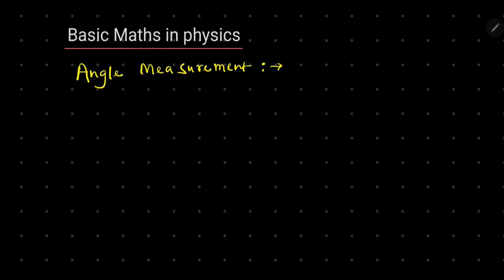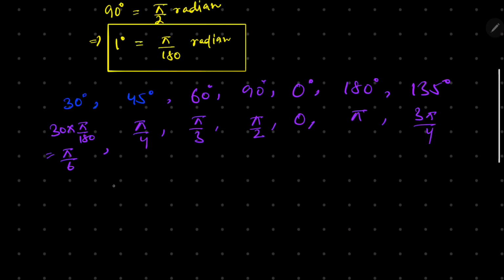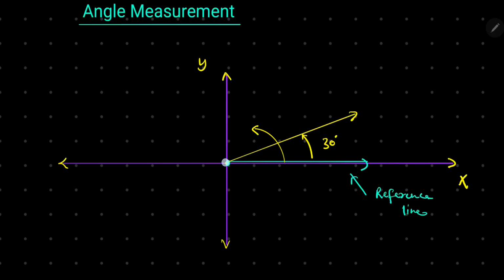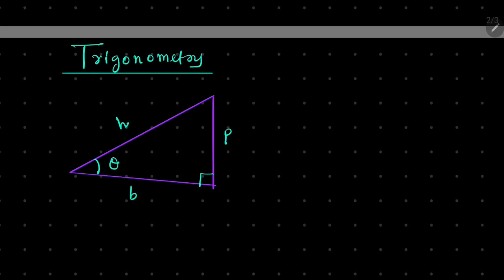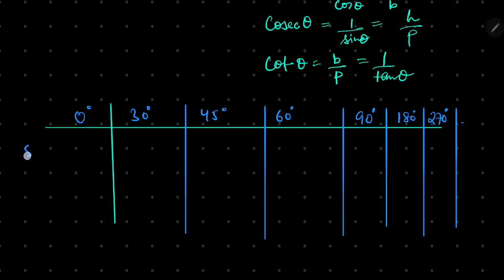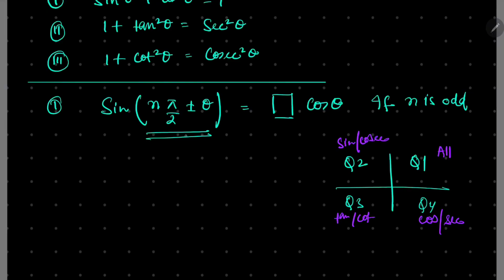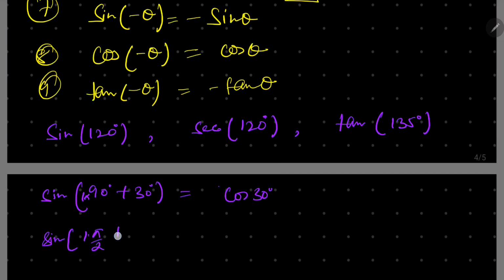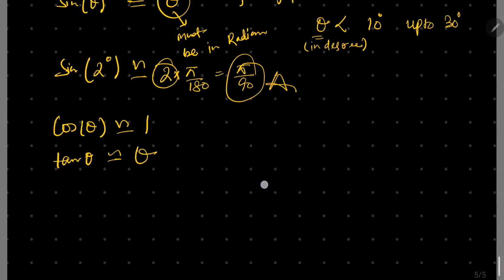basic maths part 1